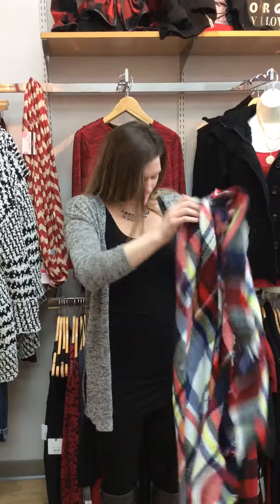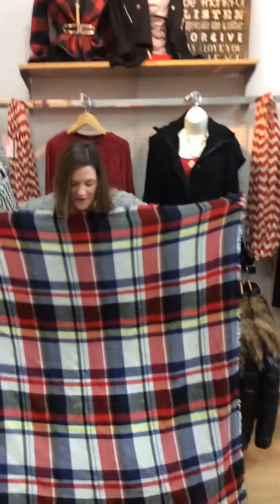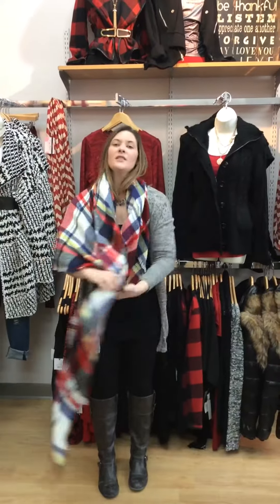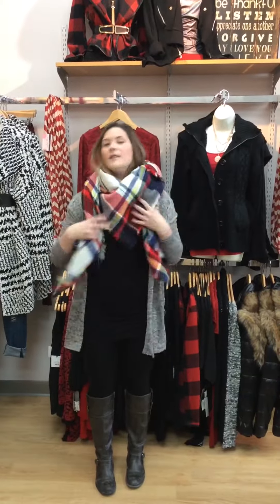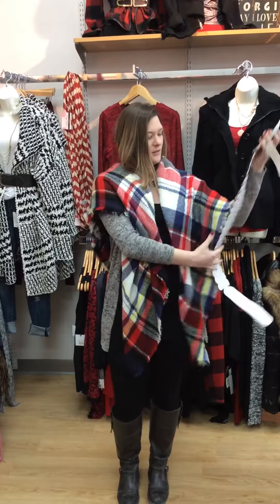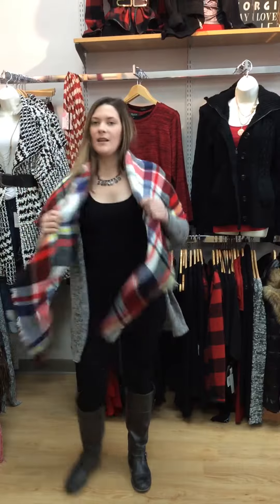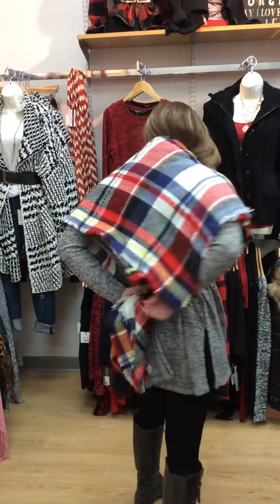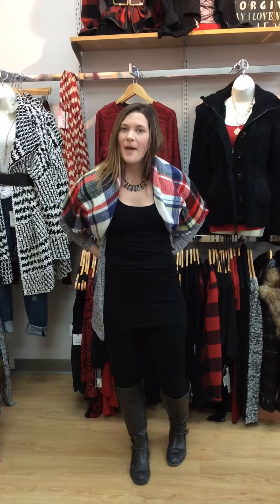How to Tie a blanket scarf